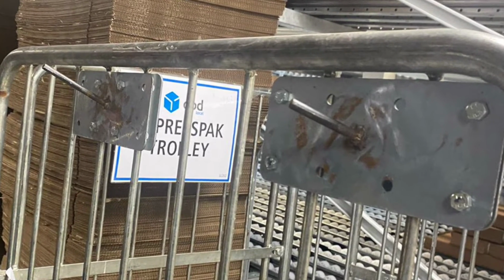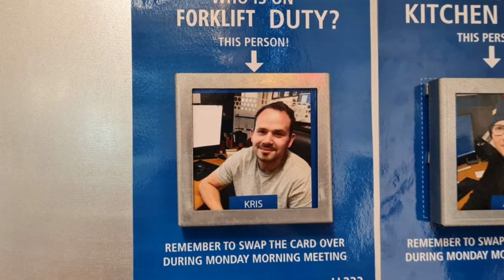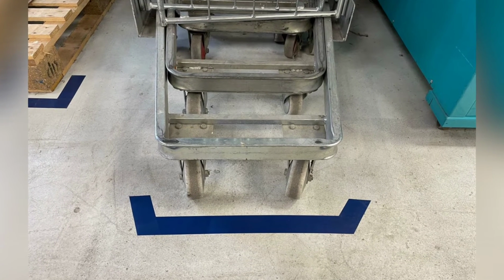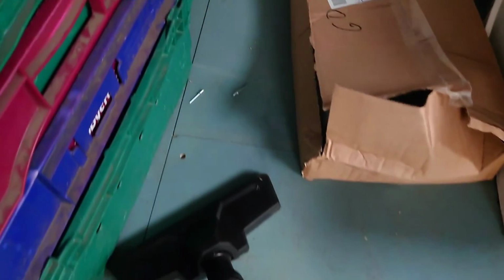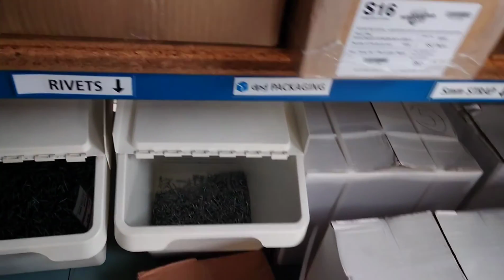[#35] 3-S (Sweep, Sort & Standardize) Improvements Day 35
Jack walks through his business catching everyone in the act of doing things RIGHT!  Their practicing the "Lean" business concept of 3S'ing.  The 3 "S's" stands for (Sweep, Sort & Standardize).  This simplifies everything!
Jack documented all the improvements his team made each day and showcased those improvements in a video. The results were astounding!!! This is the perfect example of 2 Second Lean. When multiple people on your team make these simple 2 second improvements daily... the multiplication is off the charts.

These videos inspired his team to find even more ways to make their jobs easier, more efficient, more effective, and MORE FUN!

You'll see and be inspired by these Super-Short Time-Saving innovations that will spark some of your own Lean improvements

Jack's company designs, develops, and manufactures all their products from start to finish at their UK facility. From log storage baskets , decorative garden features, gaming accessories, home décor items, and a large collection of power tools and workshop storage solutions... their collection of innovative products continue to grow. Check out some of their amazing products

For even MORE convenience, efficiency, and general Awesomeness... Get More Lean on our new 2 SECOND LEAN PLAY APP!
See the ground-breaking book that started it all: "2 Second Lean"
Listen to ALL our Lean books... (including multiple languages at:)

Paul Akers is an entrepreneur, business owner, author, speaker, & Lean maniac. He has written multiple books on Lean and travels the world to educate, speak, and mentor Lean principles, Lean manufacturing, and Lean living as a lifestyle. Paul has a weekly podcast called The American Innovator where he shares about Lean & his travel adventures. For more information on Paul Akers and Lean, visit his

For more information on our products and our company FastCap, visit our FastCap

To sign up to receive news regarding FastCap, 2 Second Lean, and The American Innovator podcast, go to this

(Let LEAN Rock Your World!